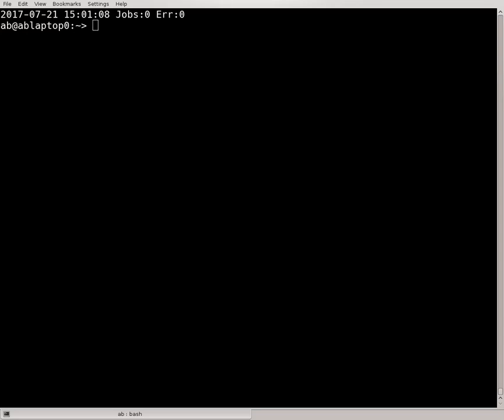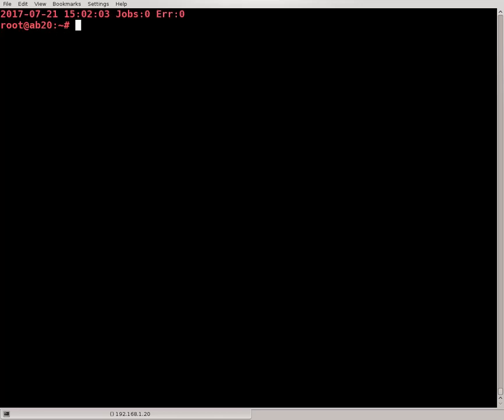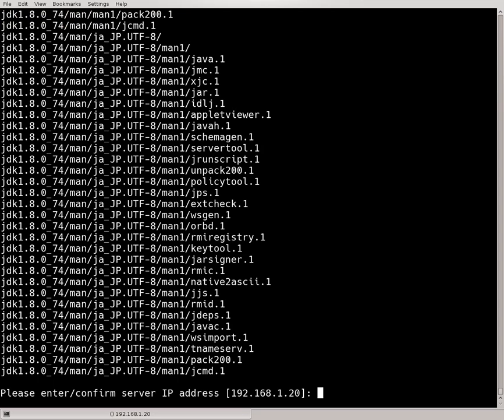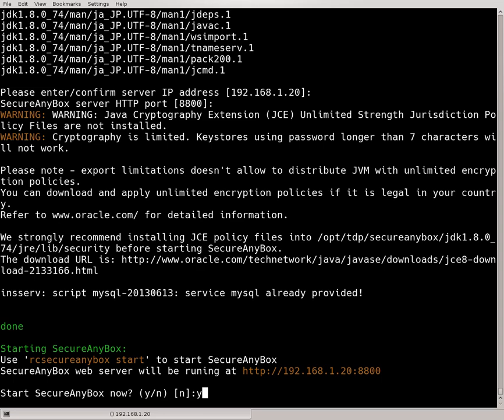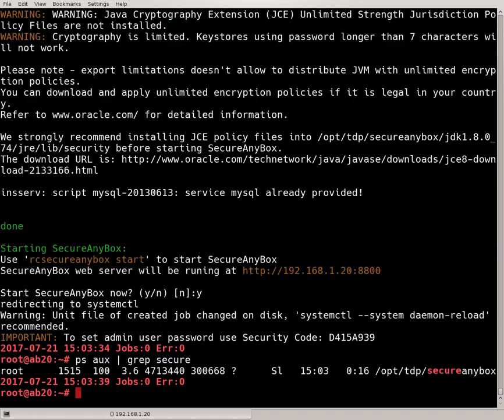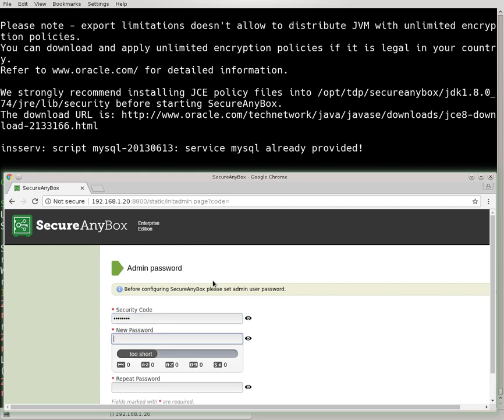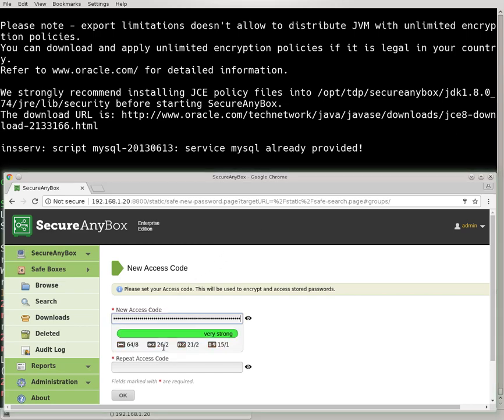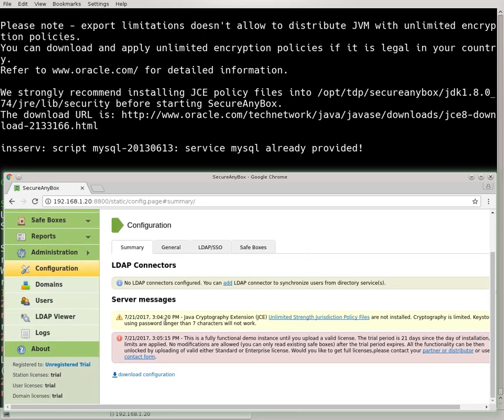SecureAnyBox Installation on SUSE Linux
SecureAnyBox 4.3.0 Install on SUSE Linux.

Note that, depending on how you installed Linux, there may be dependencies required prior to the system working.  Installing the LSB packages is done slightly differently depending on the Linux distribution, so check documentation for specific examples.  For this SUSE Linux system, the command follows:
&gt; sudo zypper install lsb

Also note that this video's demonstration system already had the TCP 8800 port open to the client machine, though normally there should be a requirement to open the port in a host firewall for access to not be blocked.  If that port is needed, it can be opened on SUSE Linux using the following command:
&gt; yast firewall services add tcpport=8800 zone=EXT